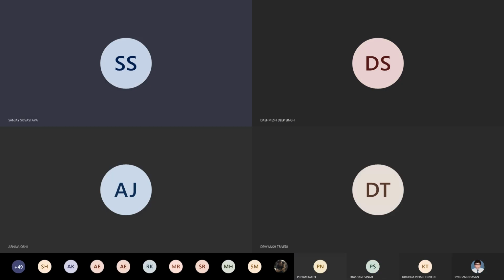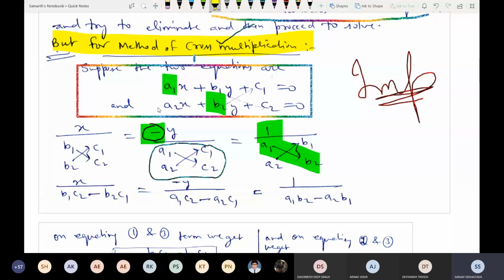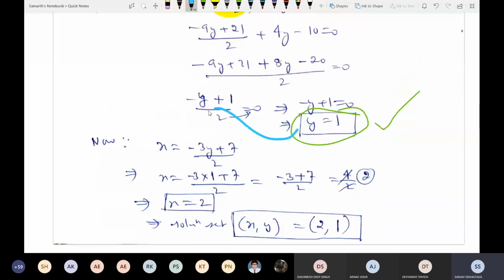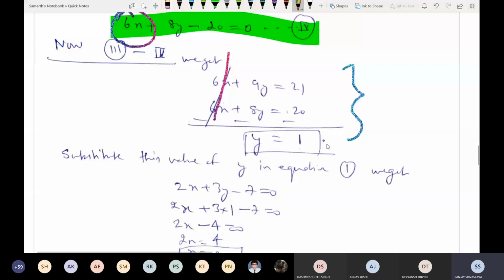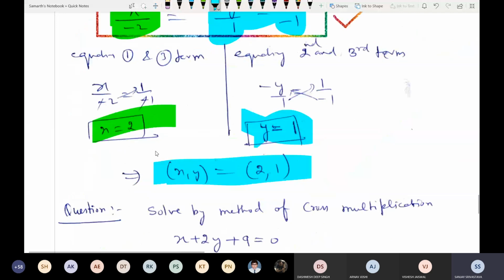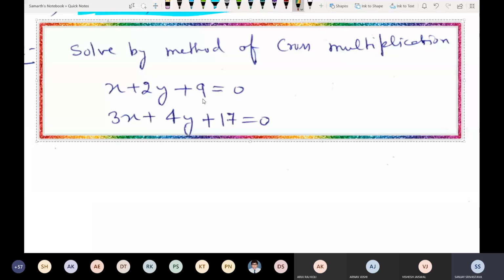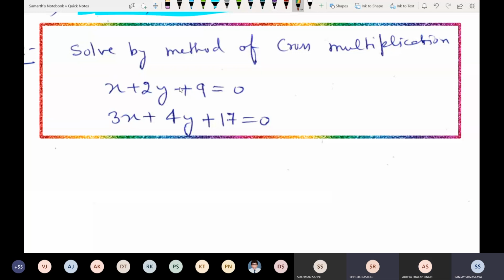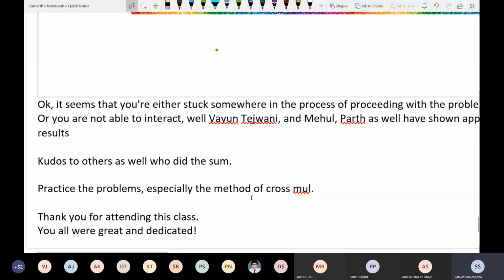Simultaneous Linear Equations | Class IX (ICSE)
This is the recording of the Live Virtual Class wherein the method of Substitution, Elimination and Cross Multiplication have been discussed with special emphasis on the method of Cross Multiplication.